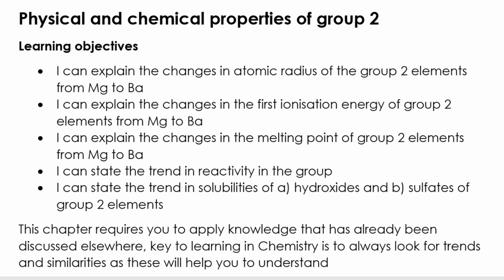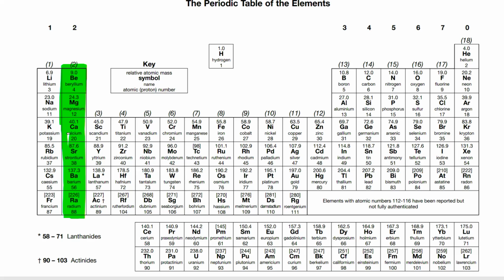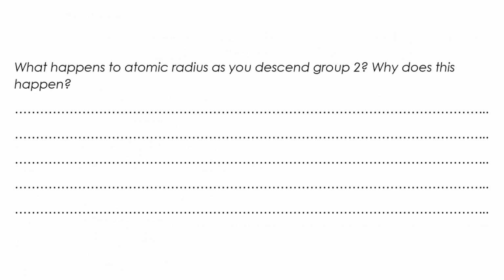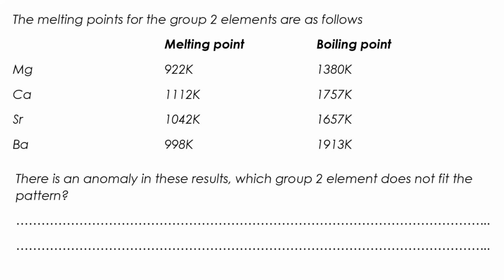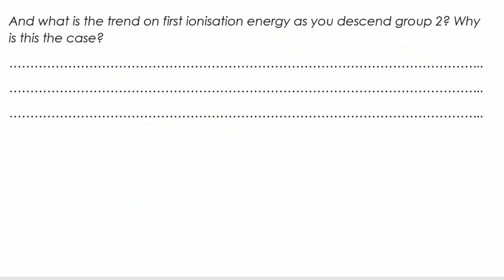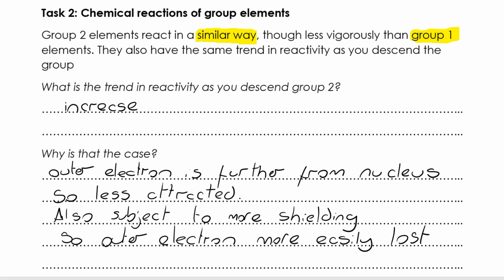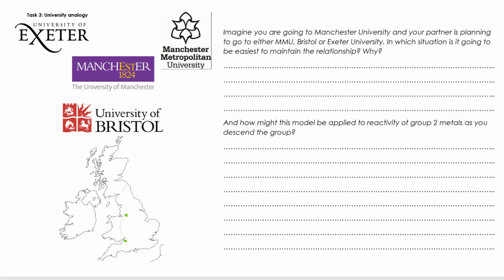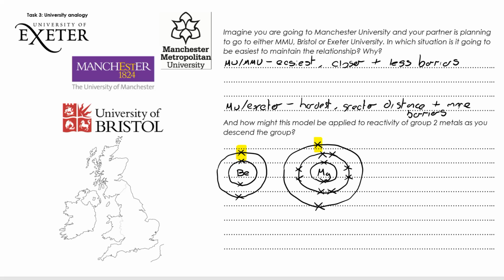Year 12 Remote lesson - Group 2 (Part 1) 11/01/21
Please work through the booklet and review. video is 20 minutes plus Pauses so you may need to continue in independent study time